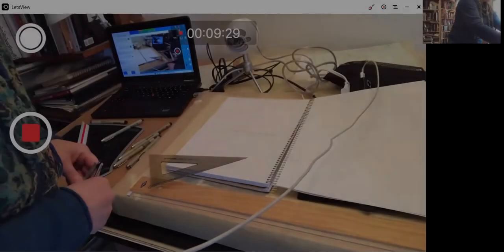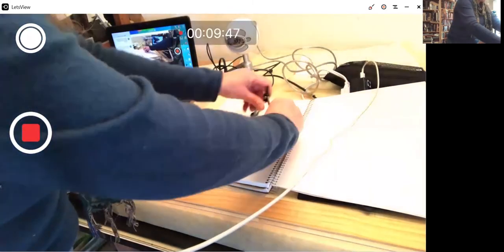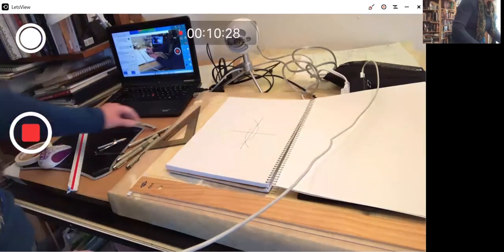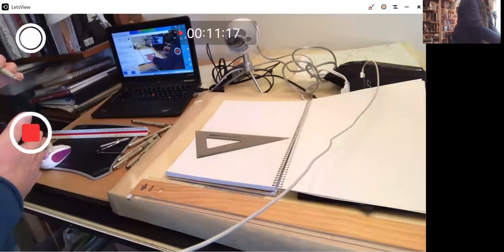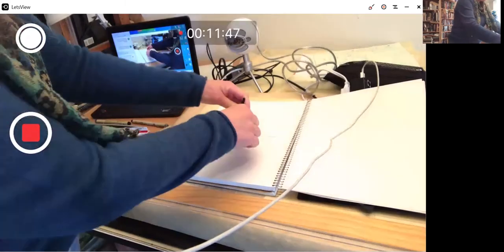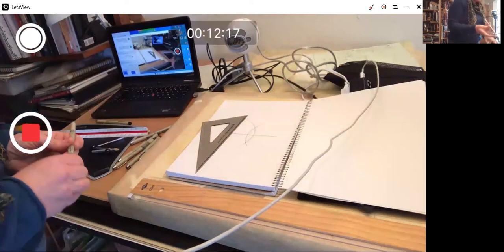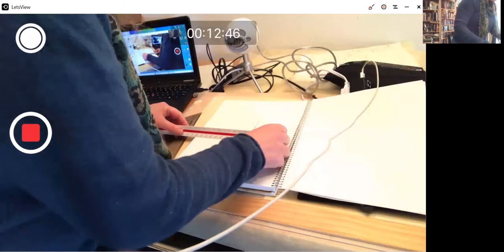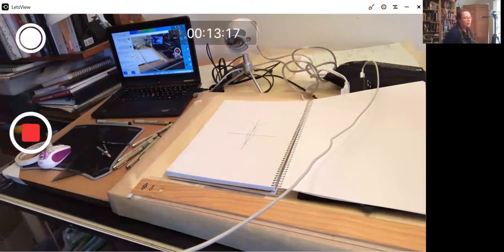Compass Games 1: Bisect a Line with a Perpendicular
Welcome to Compass Games 1 - Bisect A Line With A Perpendicular

In this short-short, we lay a bit of ink on the page.  The end result - a geometric construction that needs only compass and straightedge.

This, and related geometry constructions, come to us from the ancient world.  They have traveled across 5000 + years, through different languages and cultures.  Imagine your compass as a rope, staked at one end.  Imagine your straightedge as a rope and shadow.  With these tools, the pyramids of Egypt and temples of Sumer were built.

Artwork and video production by V. Wedel  c. 2020